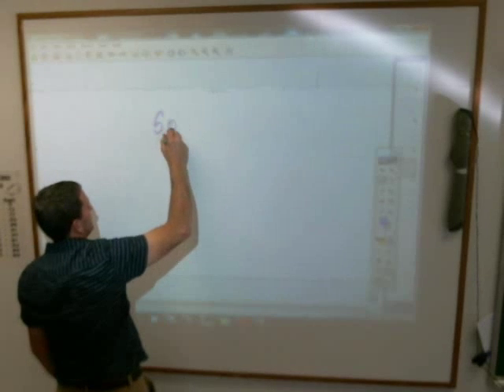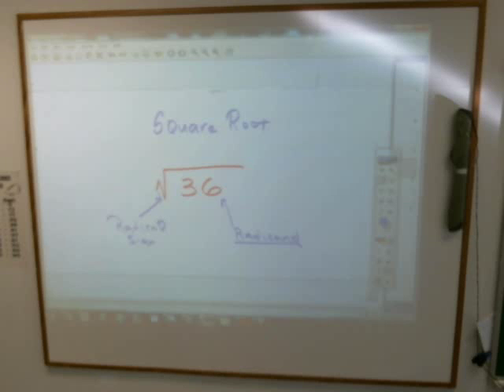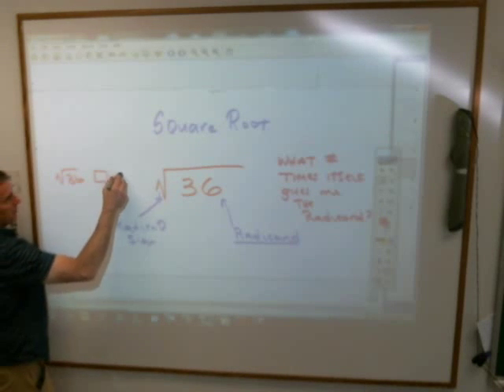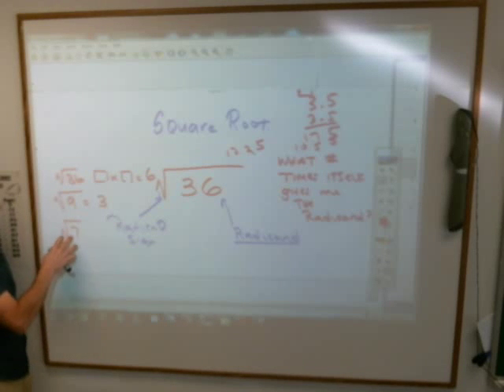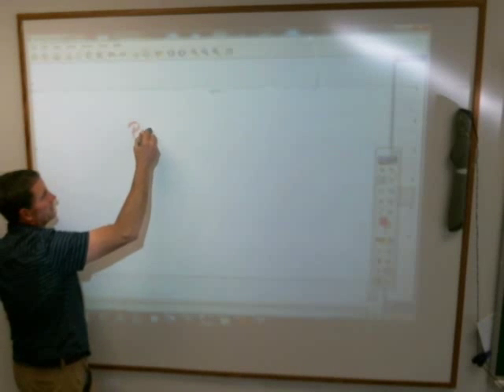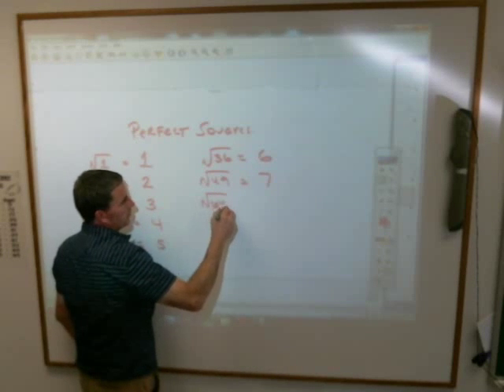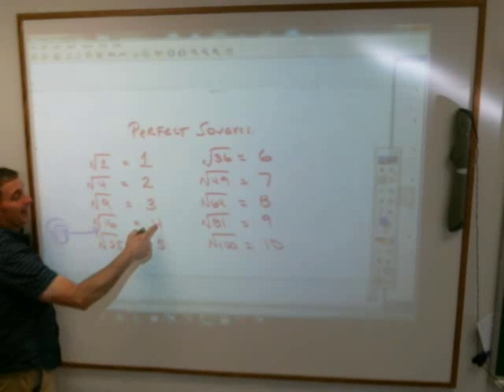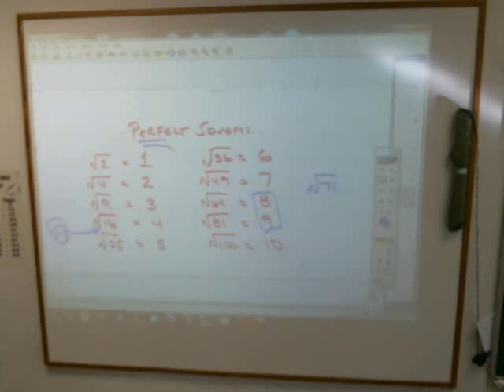6 Square roots 38